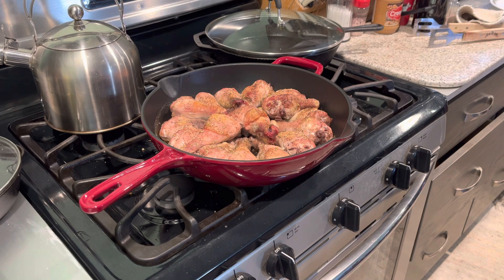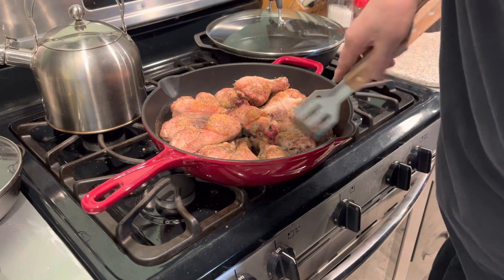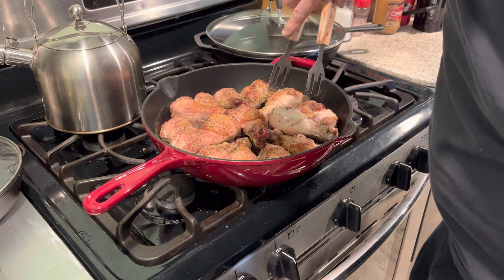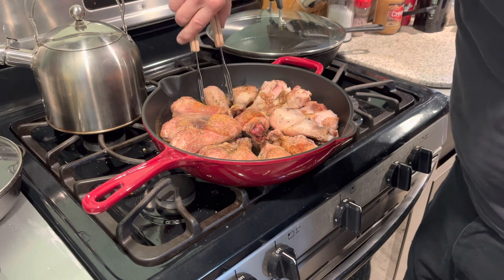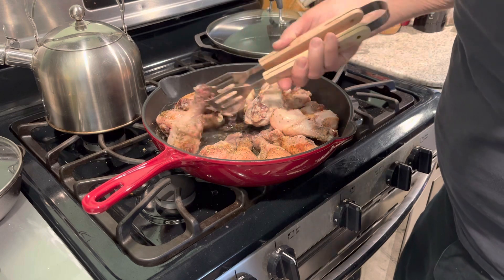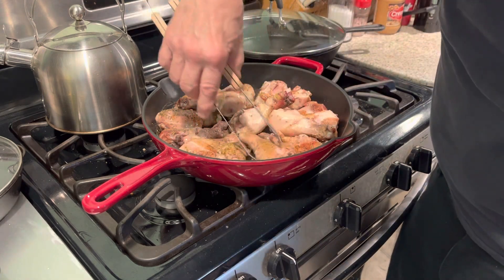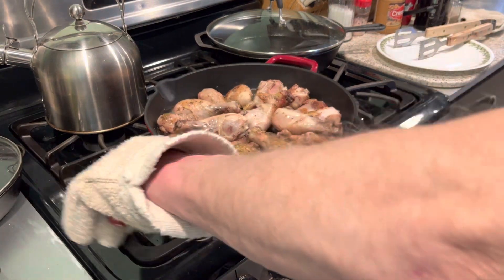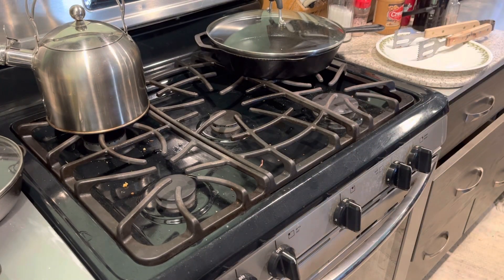Baking chicken in iron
Looks dynamite